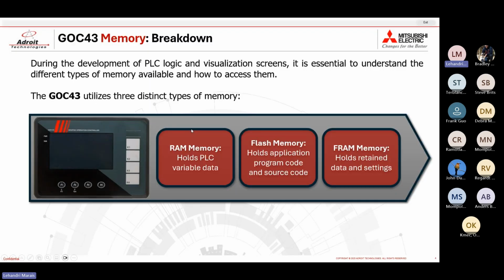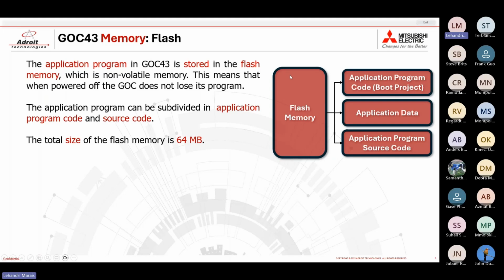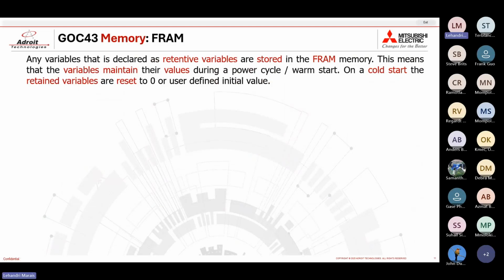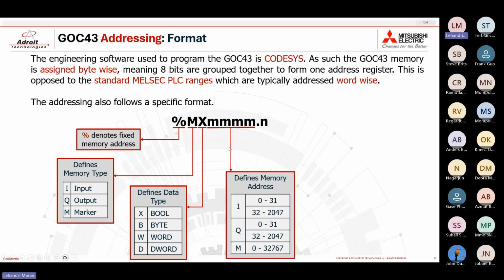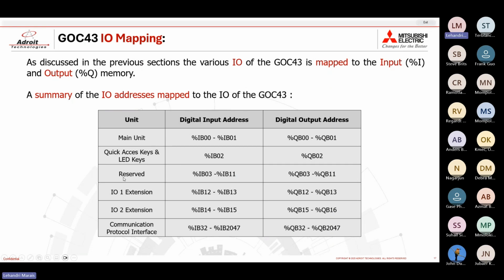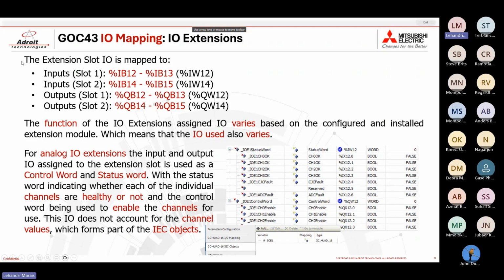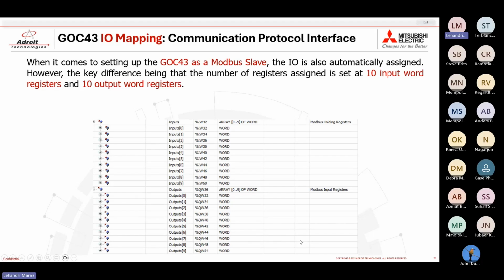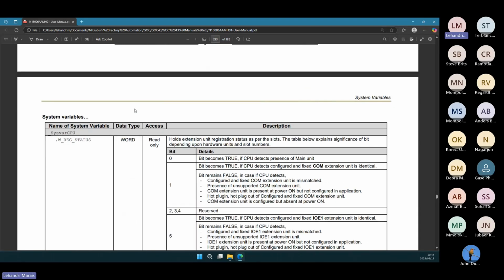IO Mapping and Memory in the GOC43 | Webinar 3 – Mitsubishi Electric PLC & HMI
In this session of our GOC43 webinar series, we dive into the essentials of I/O mapping and memory management for the Mitsubishi Electric GOC43. Learn how to properly configure your input and output mapping, understand memory allocation, and use best practices to ensure smooth and reliable automation performance.

Whether you’re a system integrator, OEM, or an engineer exploring the GOC43 for the first time, this webinar helps you build a solid foundation in handling the internal logic and memory structure of this all-in-one PLC and HMI unit.

Topics Covered:
GOC43 I/O mapping explained

Understanding memory areas and structure
How to configure I/O addresses
Practical tips and examples from real-world applications